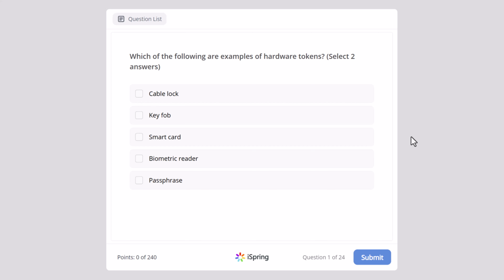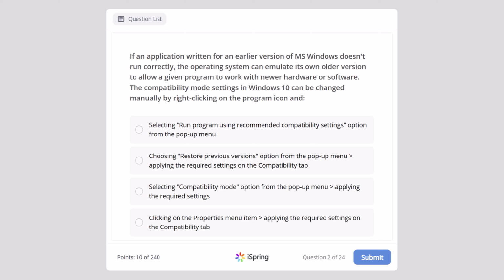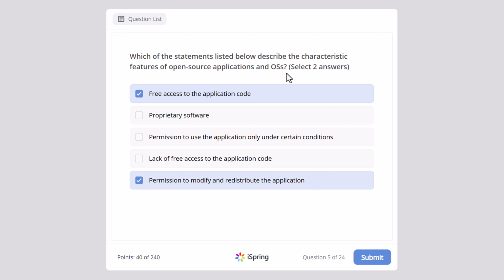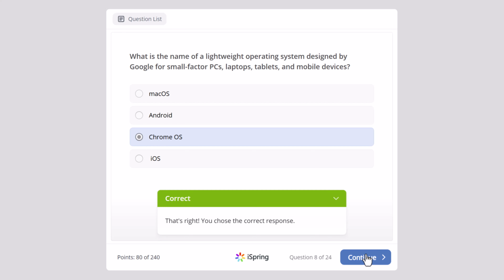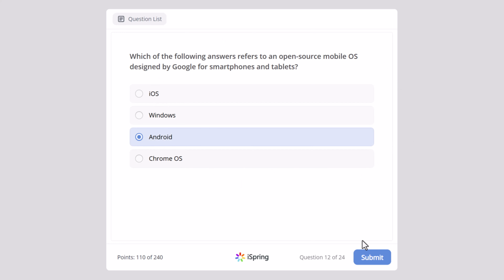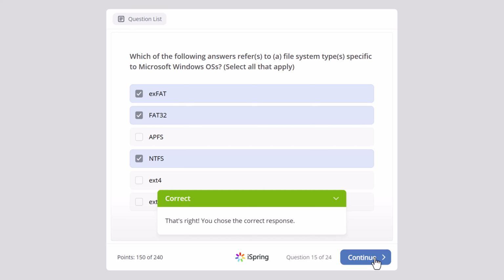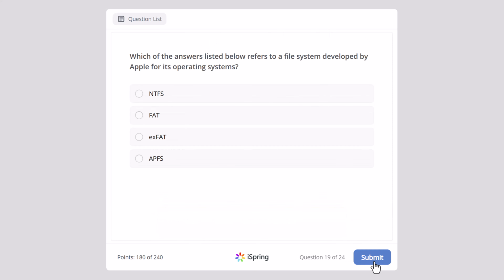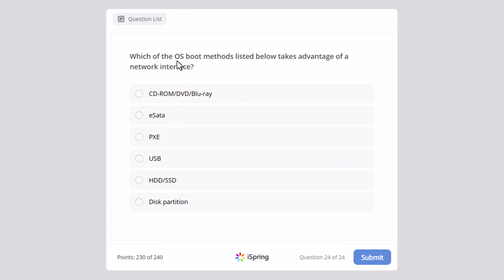COMPTIA A+ PRACTICE TEST